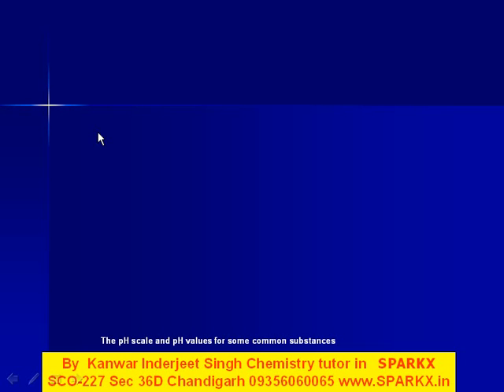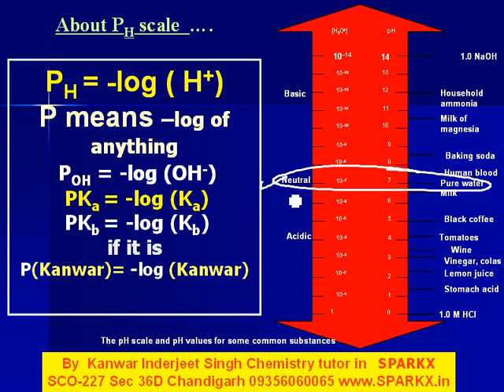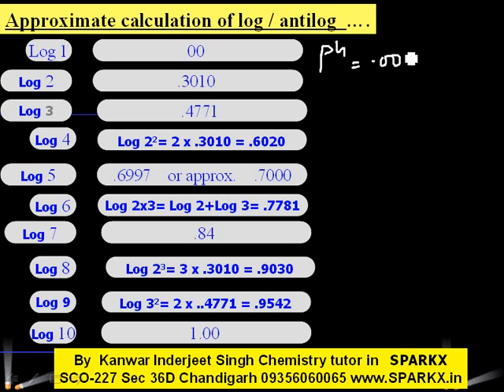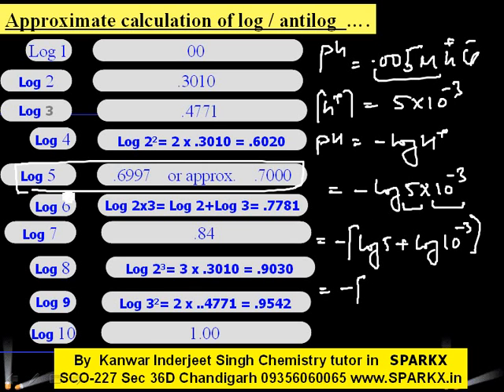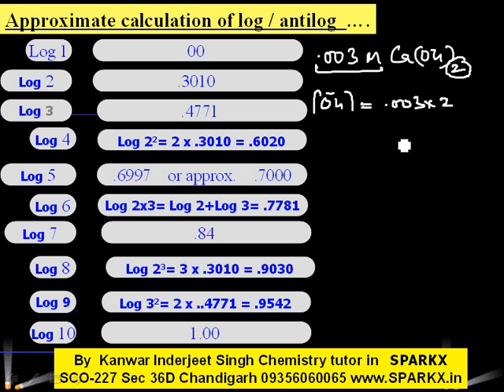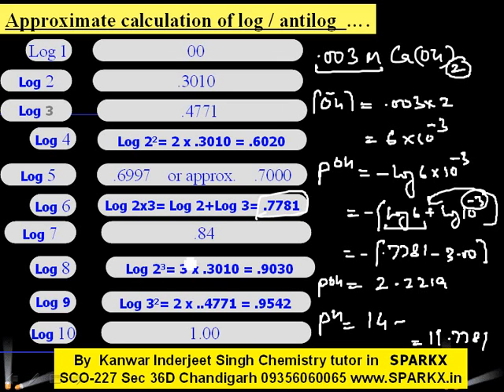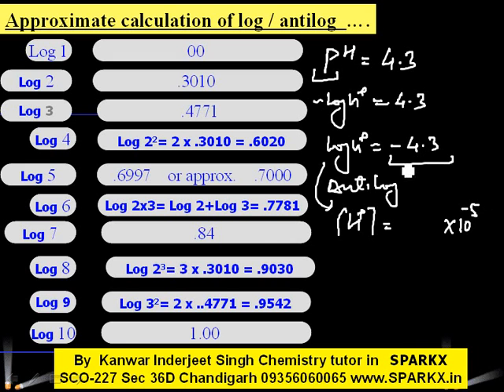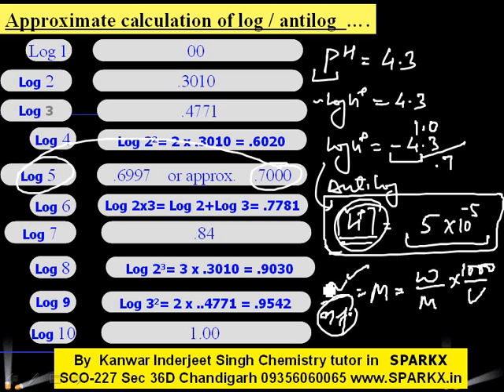PH Calculation by using log antilog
students who have problem in calculating log-anti log must watch other two videos also